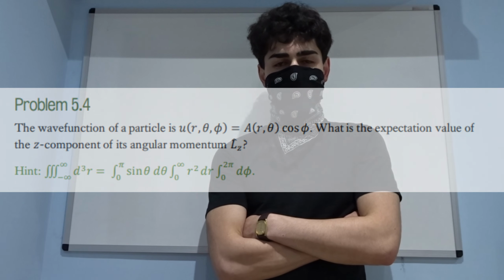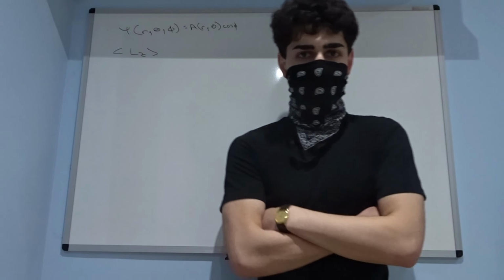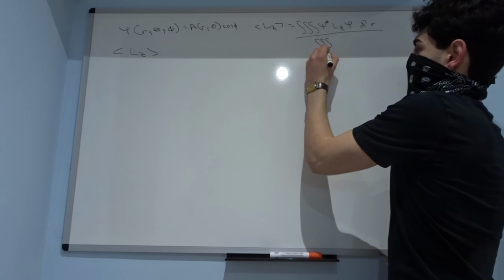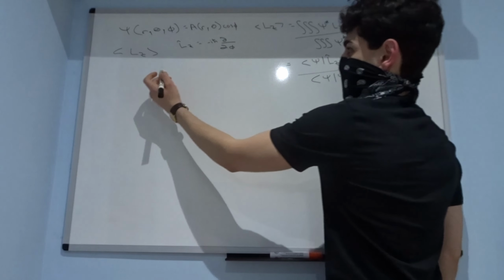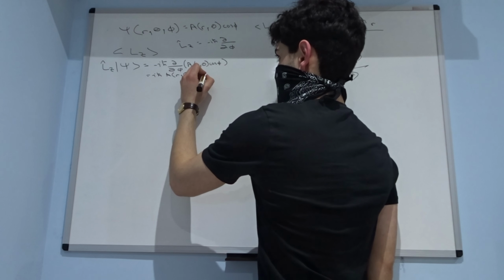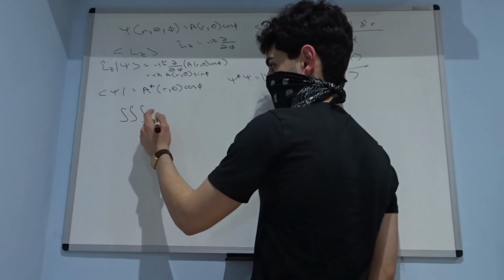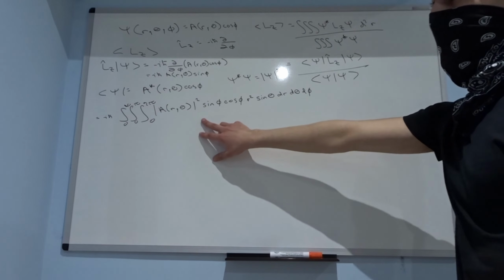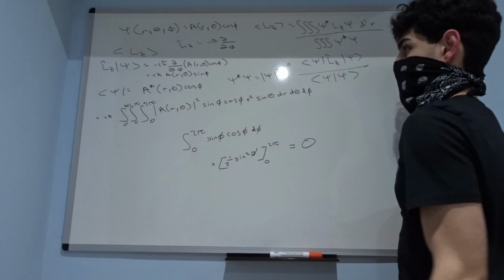Quantum Mechanics Expectation Value Question | nocap #5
Simple question

5CCP2242 Quantum Mechanics I SEM2